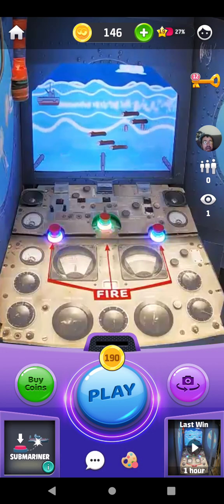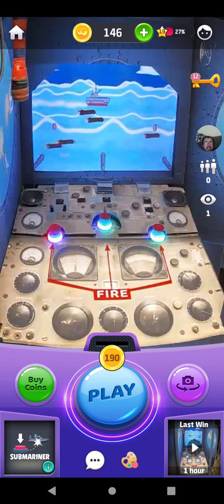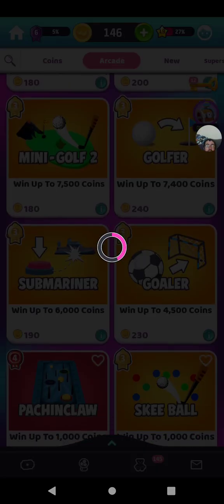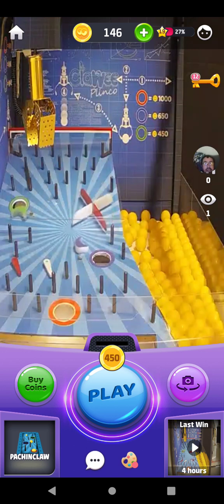Showing different setups on Clawee arcade section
good morning everyone captain namco here this video was filmed I think two days ago now here I am showing various set ups Clawee offers here and this under the VIP arcade section on Clawee thanks for watching and before I go I always want to remind you that Jesus loves you